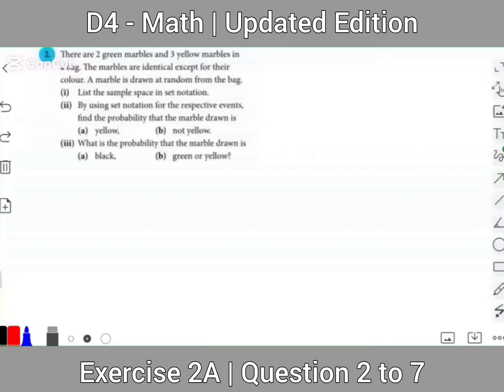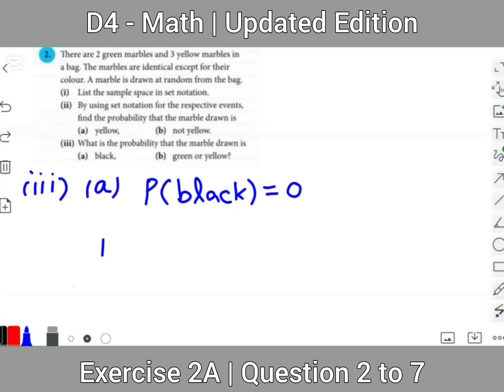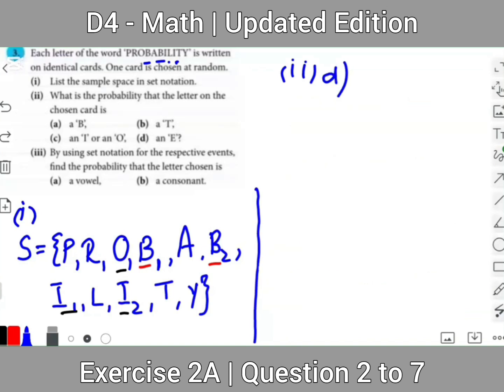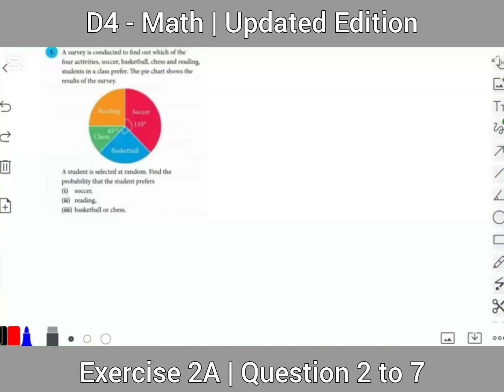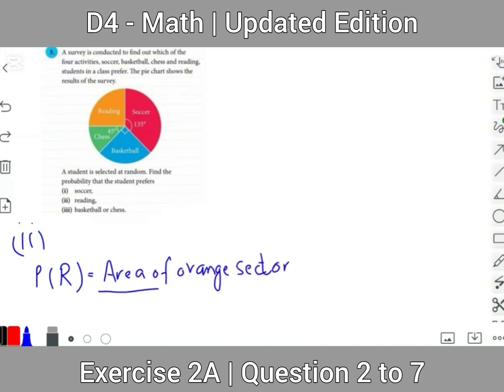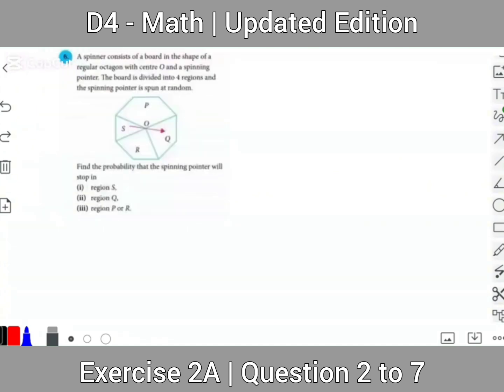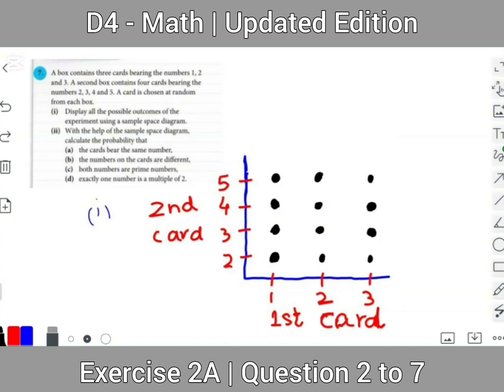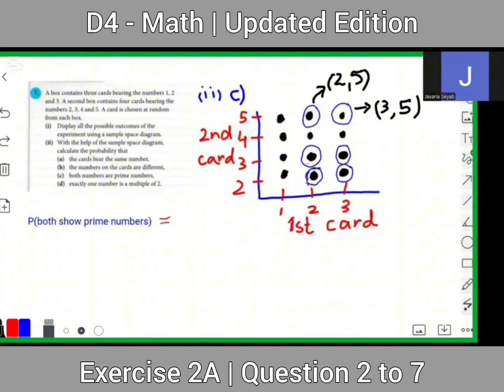Questions 2-7 | Exercise 2A Solutions | D4 Math (Updated Edition) | Mathematics Planet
Questions 2-7 | Exercise 2A Solutions | Probability of Combined Events|  D4 Math (Updated Edition) | Mathematics Planet

Welcome to Mathematics Planet, your trusted resource for Math solutions and clear explanations. In this video, we will guide you through Exercise 2A from the D4 Math (Updated Edition), focusing on Questions 2-7 in the Probability of Combined Events chapter. Whether you're having trouble with specific problems or seeking a better understanding of the concepts, you’re in the right place.

Chapters:
- 00:00 ― Question 2 Solution and Explanation
- 04:55 ― Question 3 Solution and Explanation
- 11:30 ― Question 4 Solution and Explanation
- 13:13 ― Question 5 Solution and Explanation
- 22:13 ― Question 6 Solution and Explanation
- 24:40 ― Question 7 Solution and Explanation